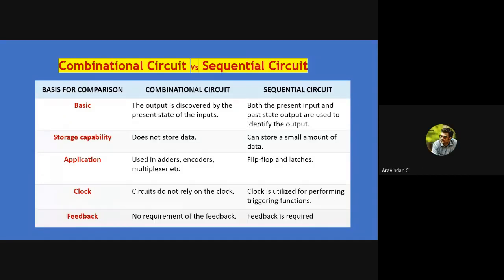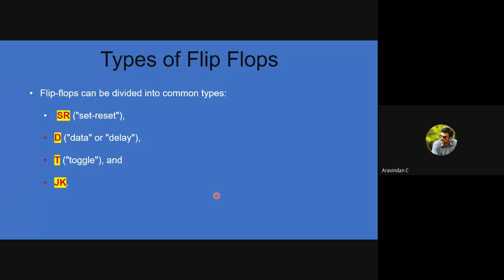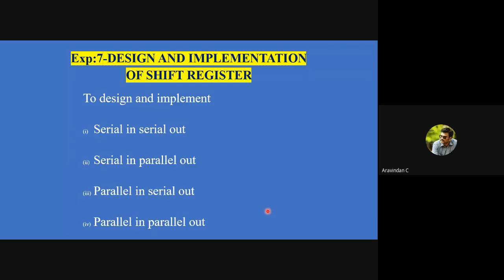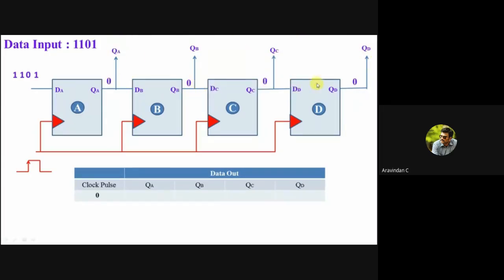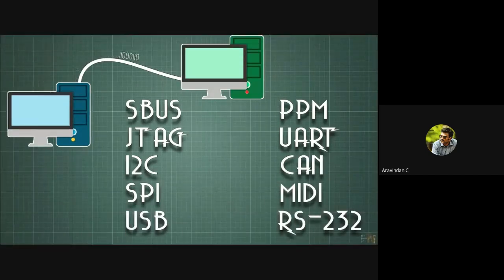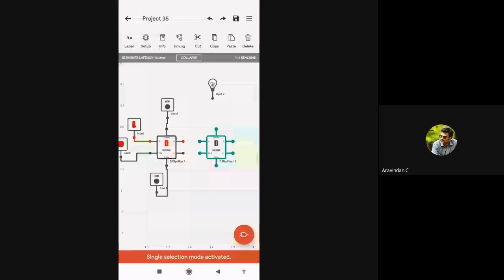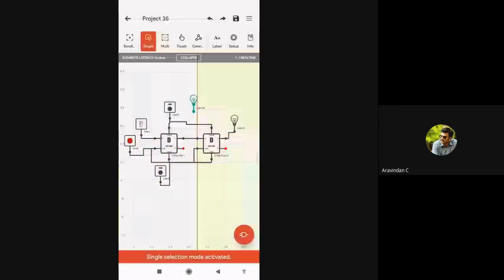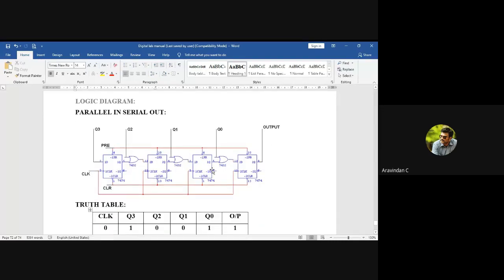Digital Electronics lab_Shift Register experiment using mobile application(LOGIC CIRCUIT SIMULATOR)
Mobile application:
LOGIC CIRCUIT SIMULATOR PRO